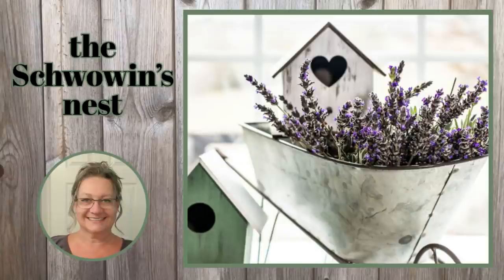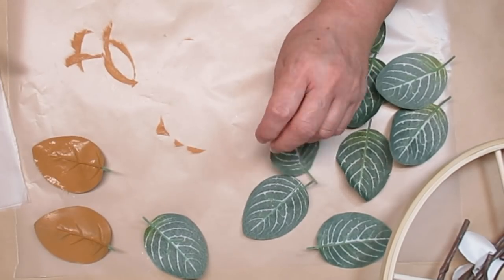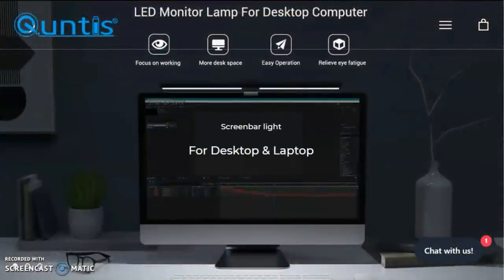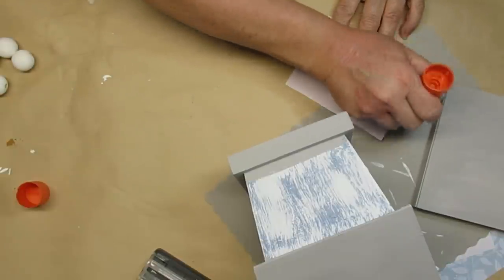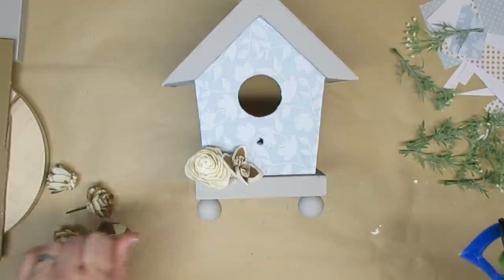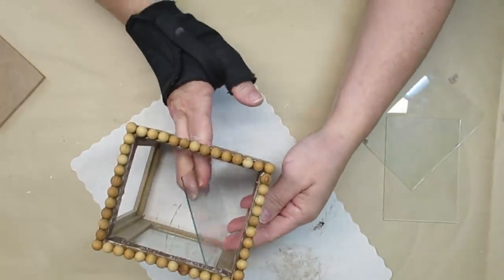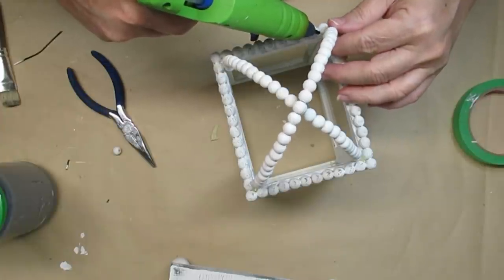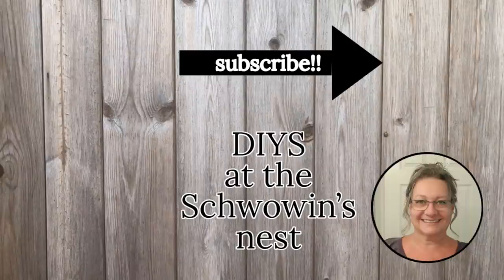🌷SPRING SHABBY CHIC & FARMHOUSE DECOR IDEAS!!~Dollar Store Makeovers~Wagon Wheel Magnolia Wreath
Today's vidoe is a mix of different styles so I hope you like them! Enjoy!

Code: SCHWOWIN

My Favorite Amazon Products:
Artificial Lavender:

Artificial Boxwood:

Pine Picks:

Long Needle Pine Picks:

Cedar Picks:

Mini Hemlock Pine Cones:

Teflon Heat Resistant Sheets and Tape:

Americana Gel Stain:

Miter Shears:

AdTech Glue Gun:

Starbond Products:

Medium Glue:

Accelerator Aerosol:

Thin, Medium & Thick Glue plus Accelerator Aerosol Bundle:

Fabric Scissors:
Rotary Cutter for Fabric:

14" Paint Stir Sticks

Sharpie Oil Based Paint Pens, pack of 3:

Krylon Spray Paint Trigger:

Weldbond Glue:

DIY Chalk Paint Recipe:
2 parts acrylic or latex paint
1 part pure talc (Do not use cornstarch baby powder it won't work because the cornstarch is too slippery!)

Talc Powder: